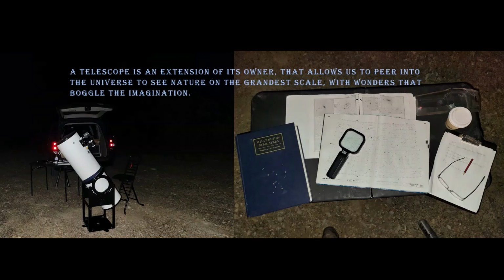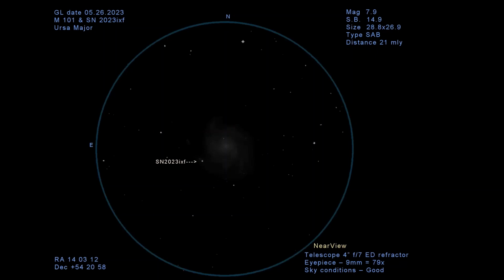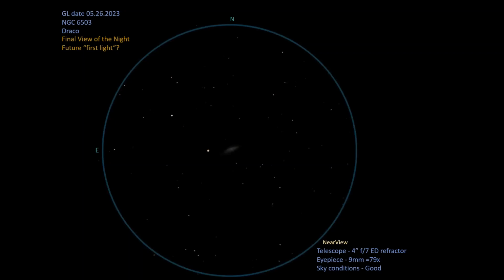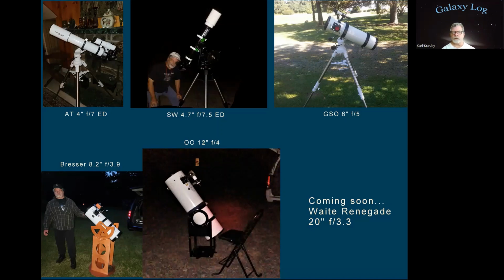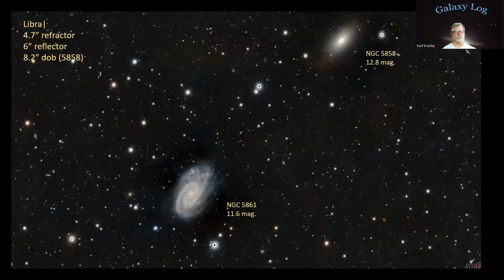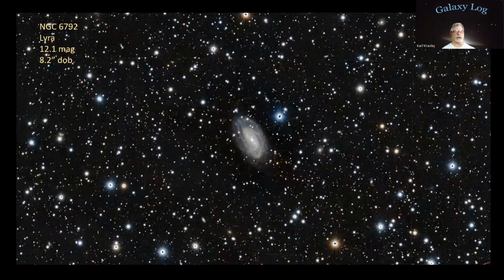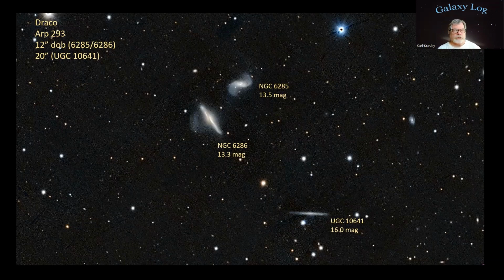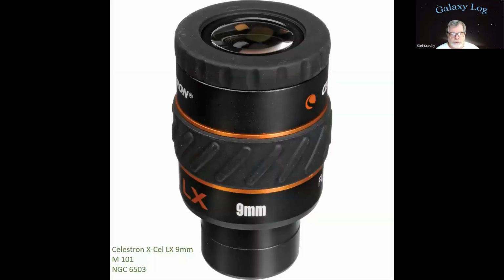Galaxy Log May 2023 & Summary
A video series on observing galaxies with various telescopes and observing sites.
Best watched at 720p or 1080p HD

Galaxies in this log:
M-101 & SN2023ixf
NGC 6503
Plus planning for Summer skies